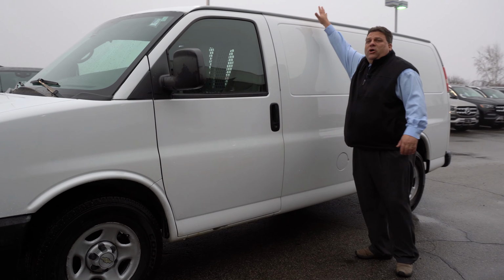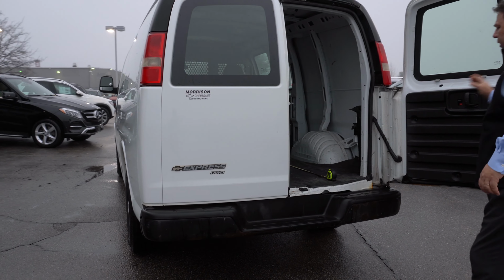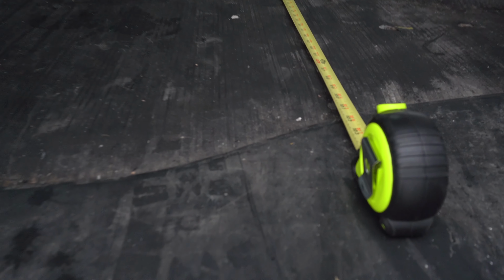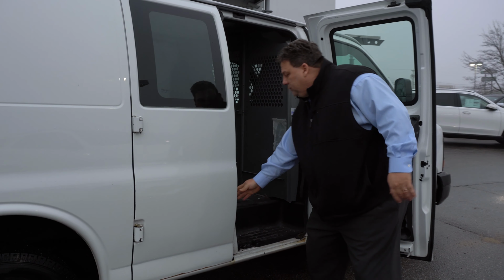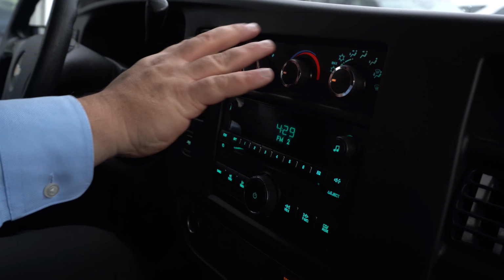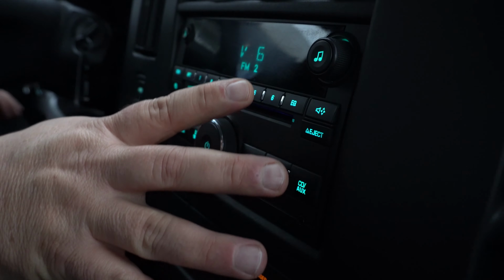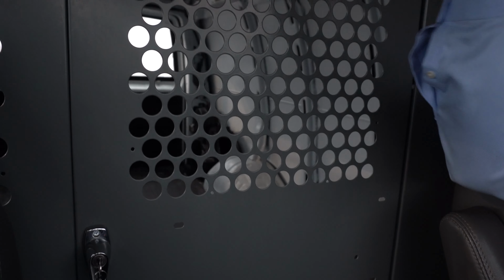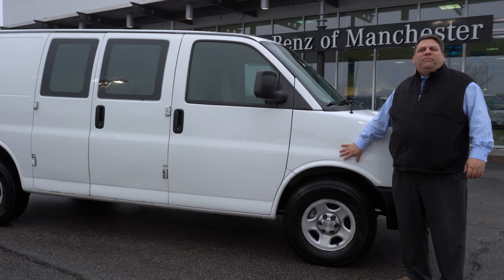2008 Chevrolet Express Cargo Van tour with Kurt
Please inquire with team about availability, lease specials, finance offers, questions, personalized video tours, and appointment/demo request on this dreamy German unicorn at Mercedes-Benz of Manchester in Manchester New Hampshire!